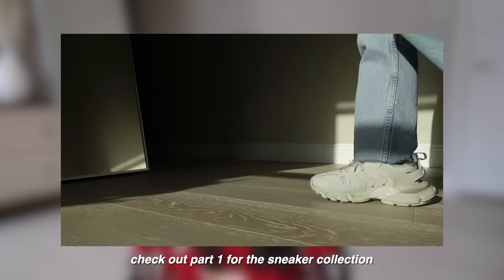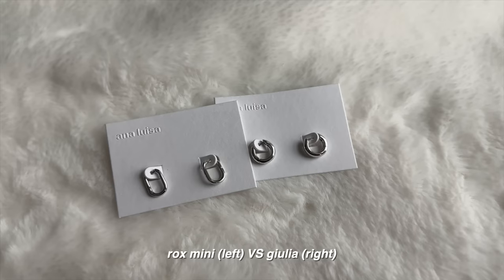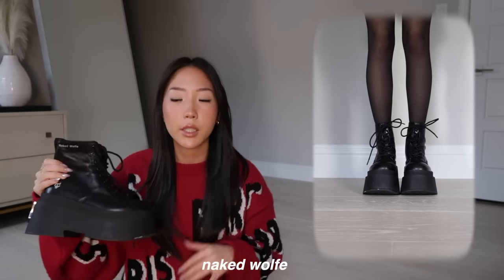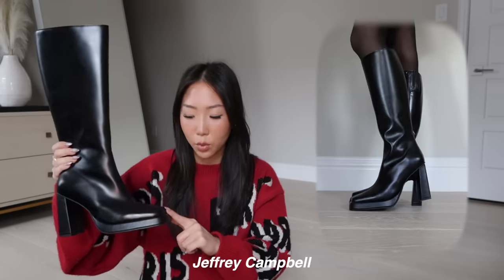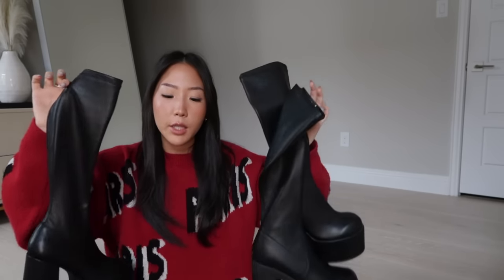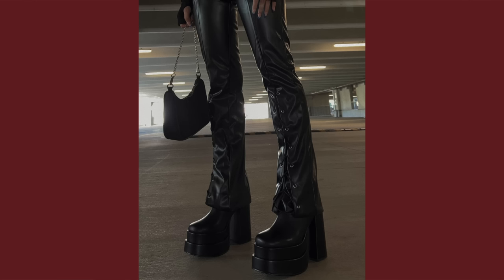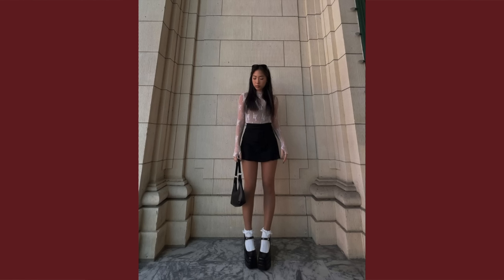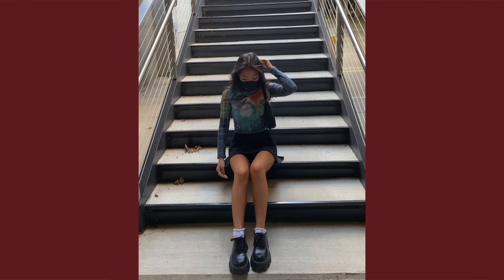SHOE COLLECTION PT. 2 🖤 boots, loafers, etc.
02:14 LACE-UP BOOTS
naked wolfe boot
dr. martens fur lined
— no fur version
— extra platform version

03:12 KNEE HIGH BOOTS
steve madden lug sole
^ (similar)
jeffrey campbell boot
tony bianco boot
schutz pointed toe boot

04:51 STRETCH STYLE BOOTS
naked wolfe
similar amazon versions

05:51 BELOW KNEE BOOTS
naked wolfe boot

06:31 LOAFERS / OTHER
steve madden heeled loafer
jeffrey campbell mary jane
(similar)
alexander wang loafer
princess polly oxfords (they only have the shine version left)
princess polly loafer
dr. martens platform oxford

Some links above are affiliate links from which I get a small commission, which does not affect you as a customer at all, but helps me keep on making videos for you guys! All opinions are my own :)